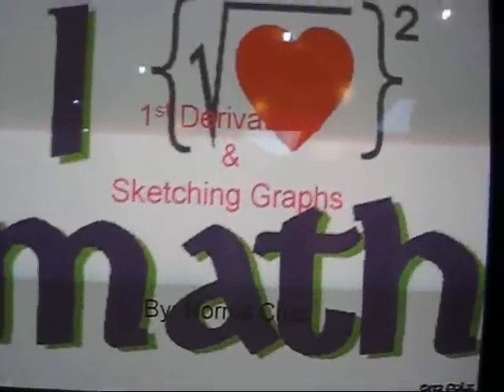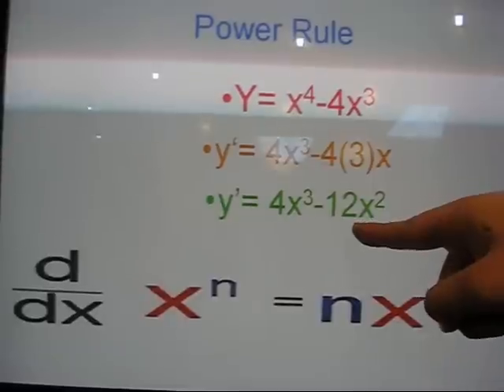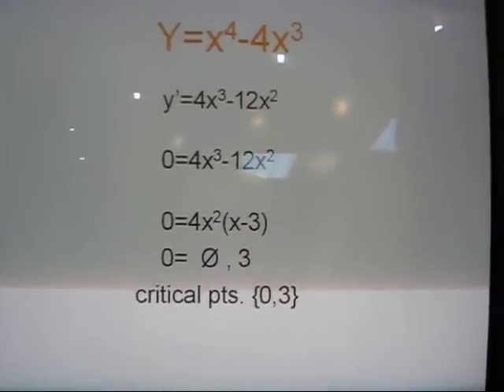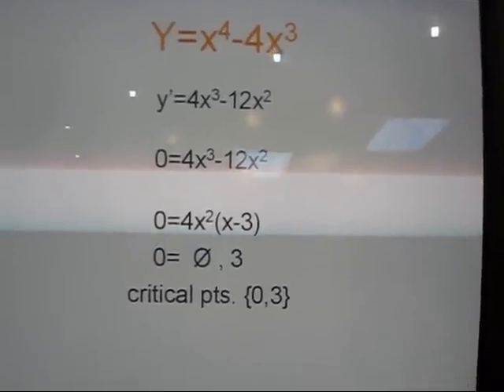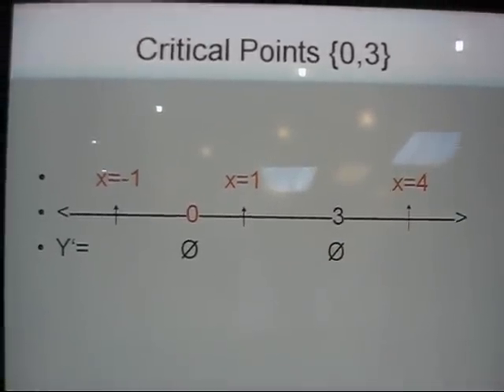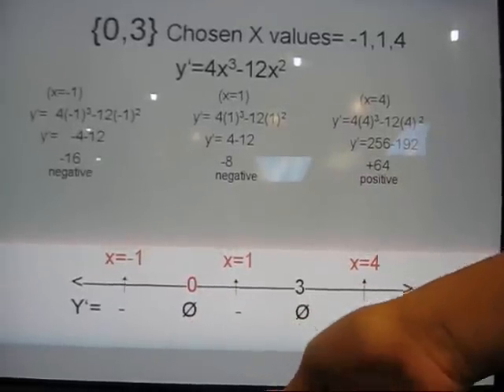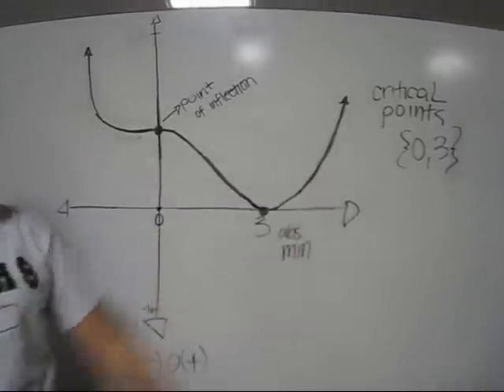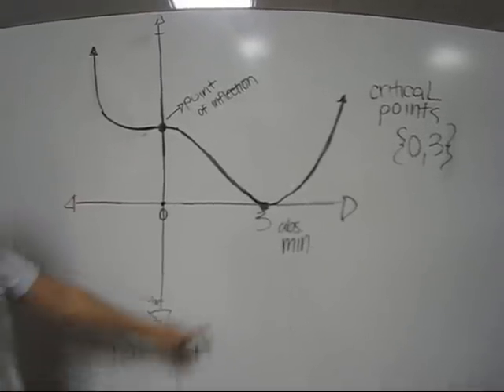CALS ECHS -- Calculus: Sketching Graphs- 1st Derivative Test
This video explains how to find significant points on a graph by using the 1st Derivative Test.